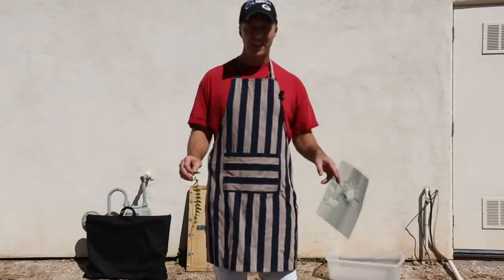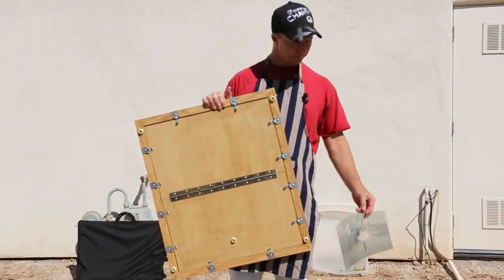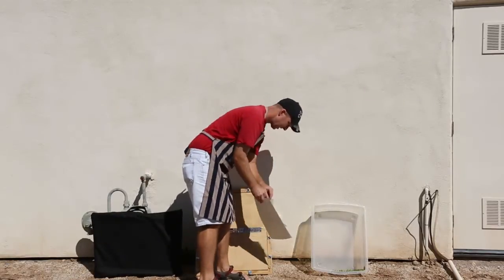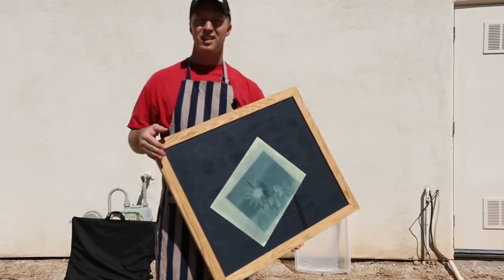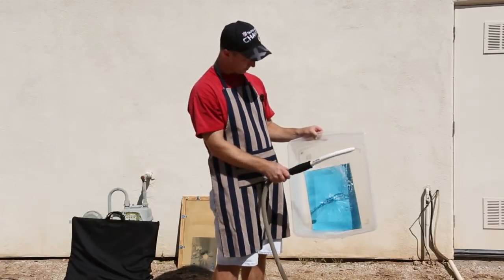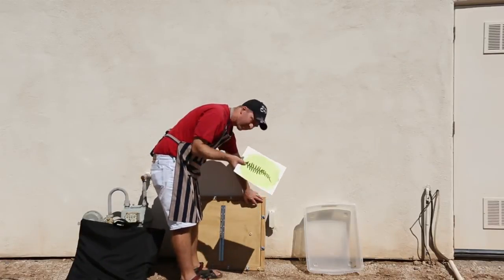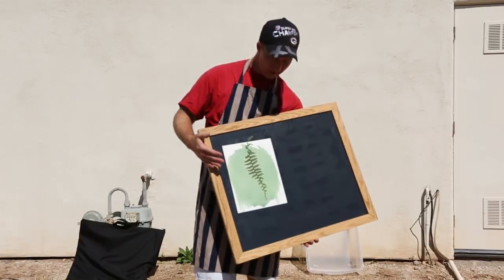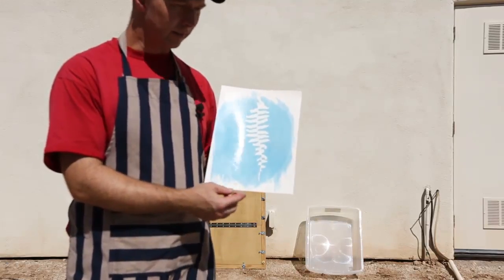Exposing and washing the cyanotype print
This video walks you through the process of exposing and washing a cyanotype print.  The steps have been simplified and is intended for beginners.